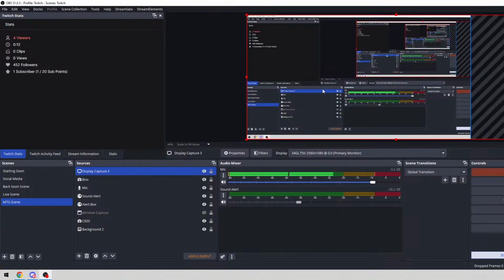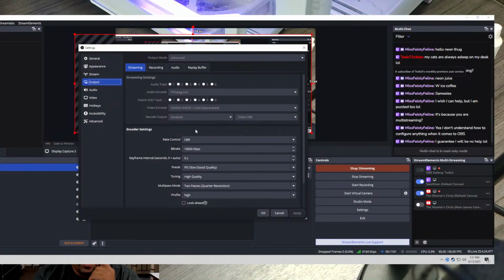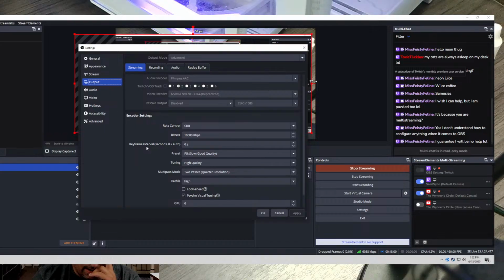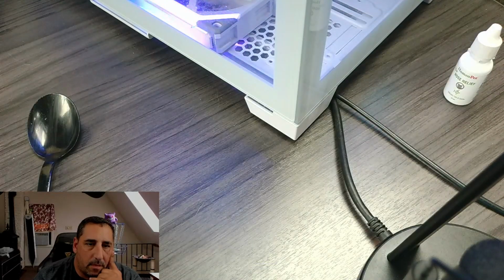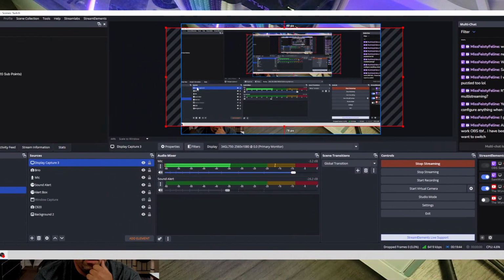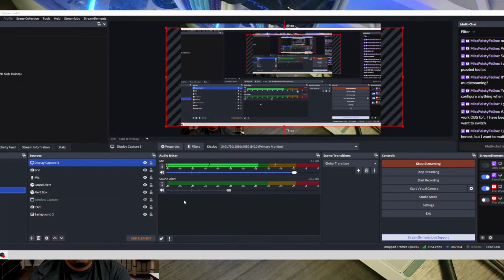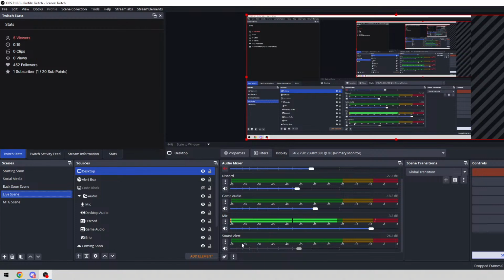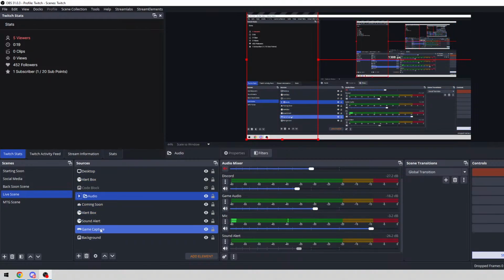The Wynner's Circle Live Stream